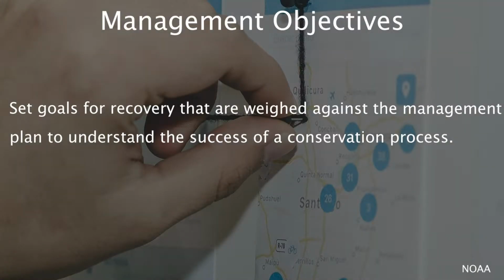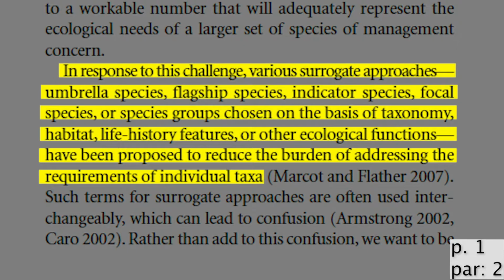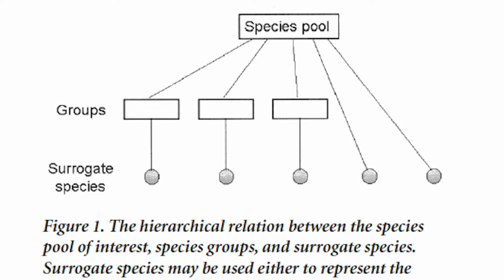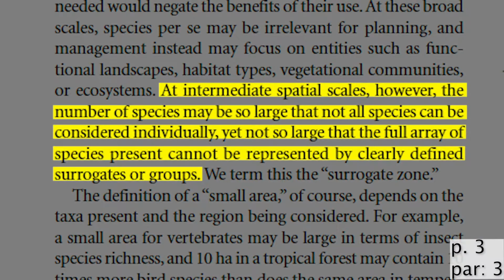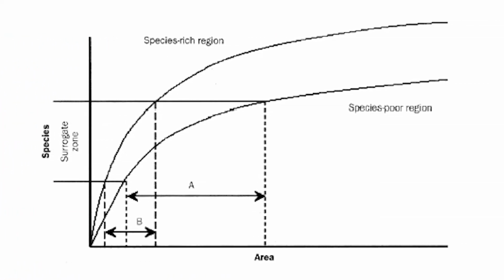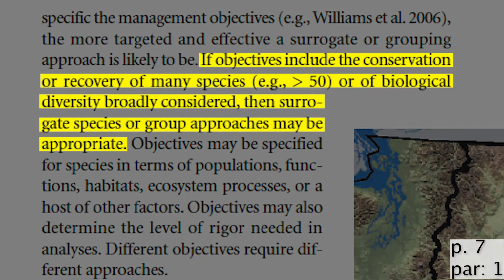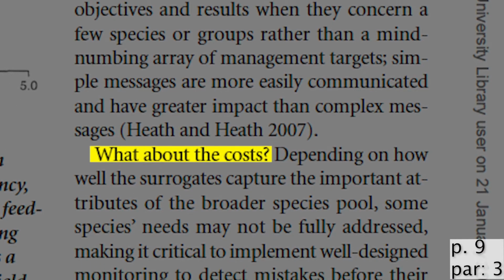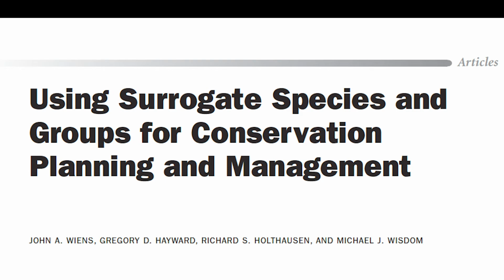Using Surrogate Species for Conservation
The Lucid Science series aims to help people understand different topics without having to read a long research paper. We hope by doing this, people will ask bigger scientific questions and then thirst for the answer. Each new episode premieres on Instagram first and then can be found on all other platforms in the days after!